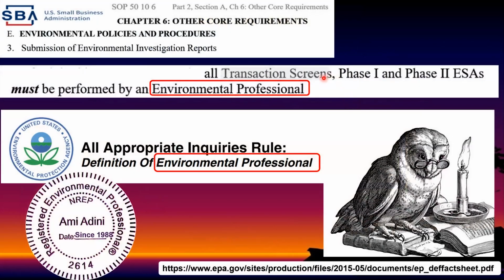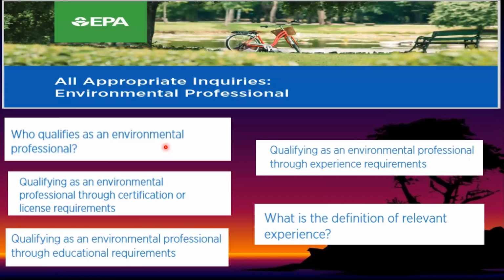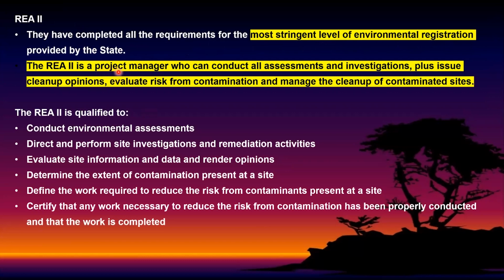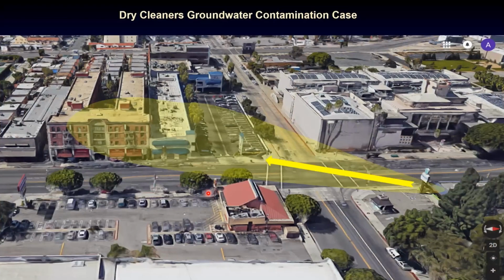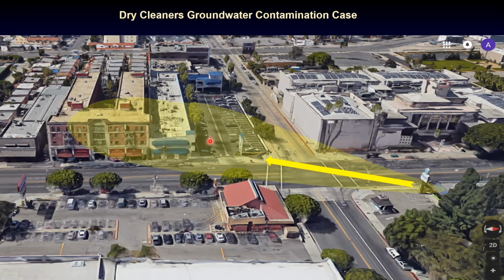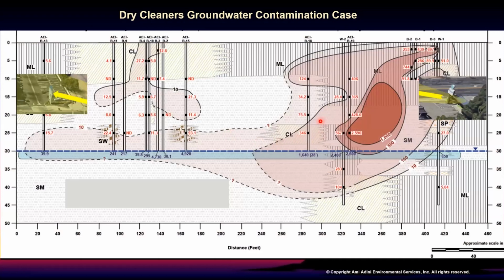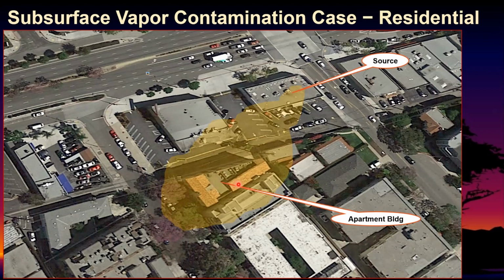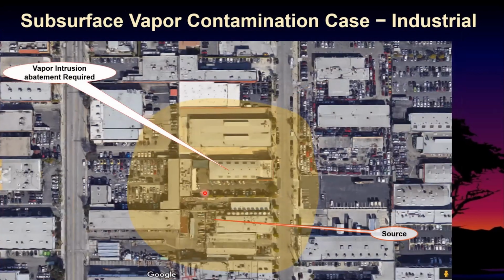Remove Environmental Risks from the Transaction: Part 0 — Introduction